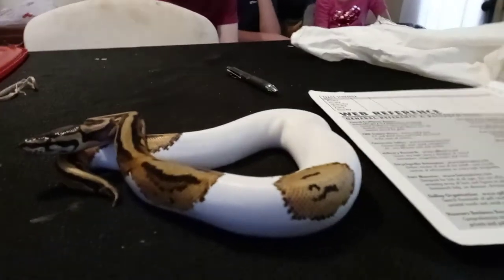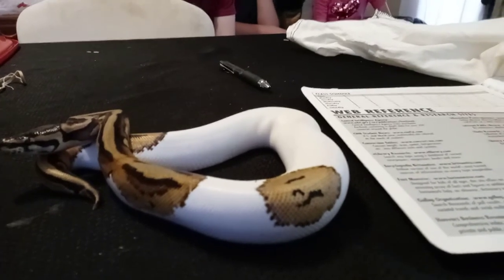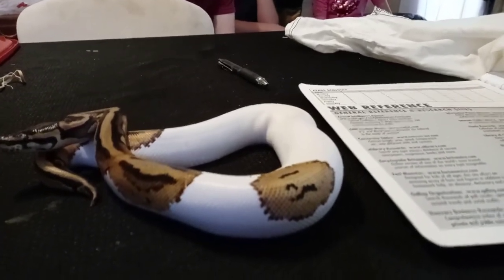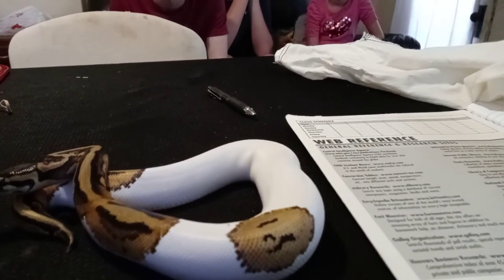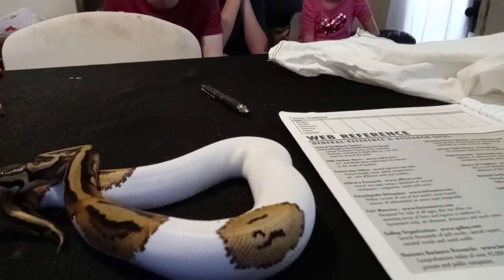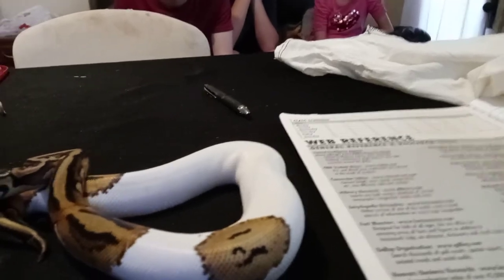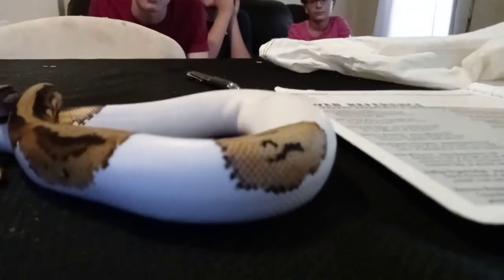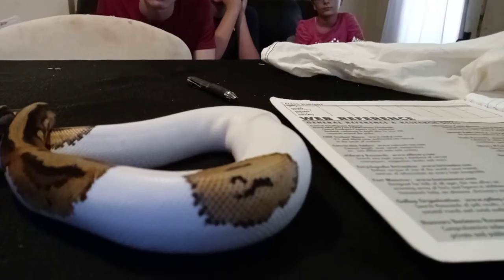2nd unboxing today